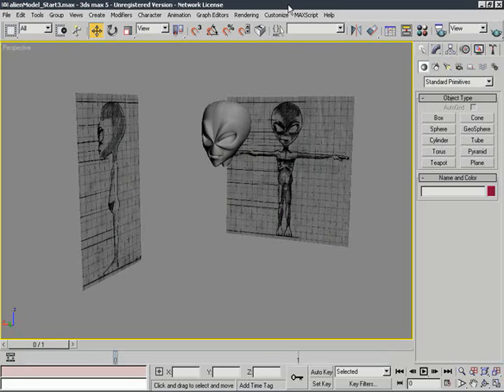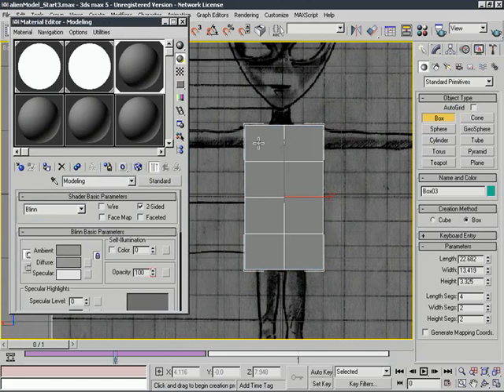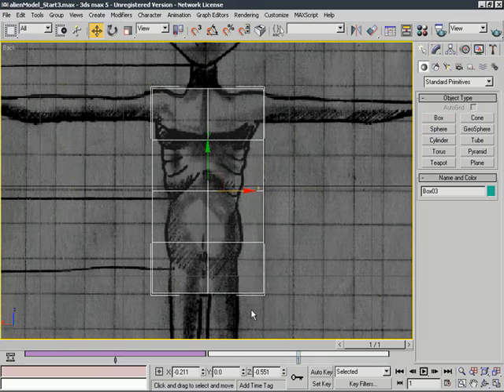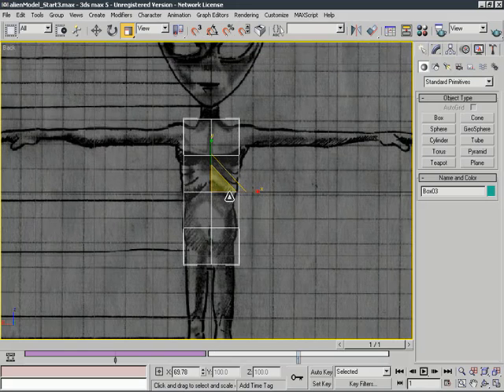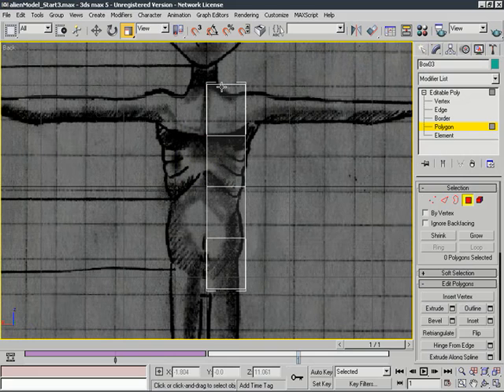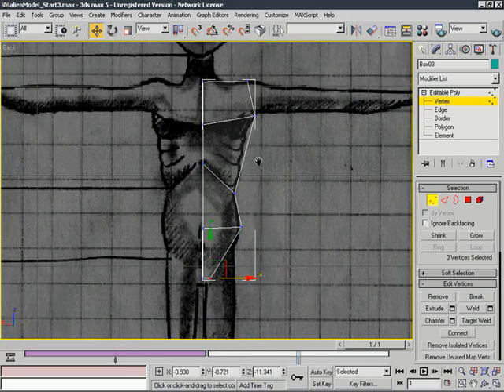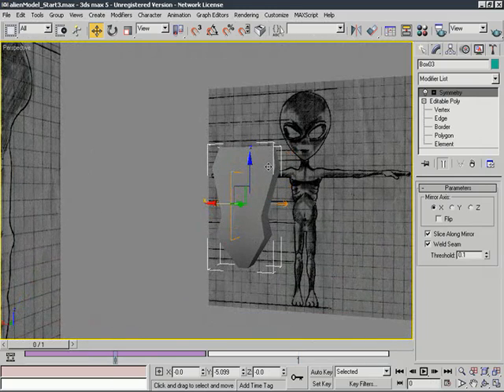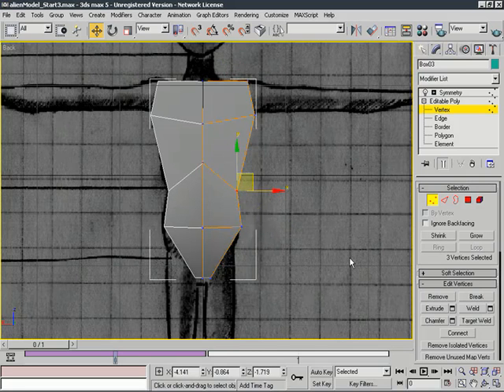3D Buzz - 3Ds Max - Legacy Video Training: 05. Poly Modeling Alien Body - 02. Roughing In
### 02 - Roughing In
Our first step in modeling out the alien body is to get a rough torso into place so that we can add details later.